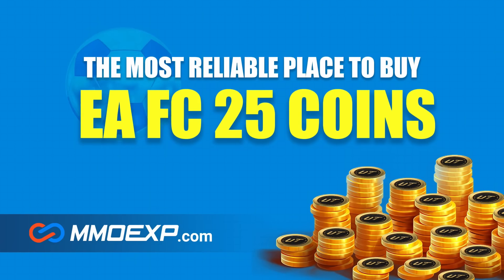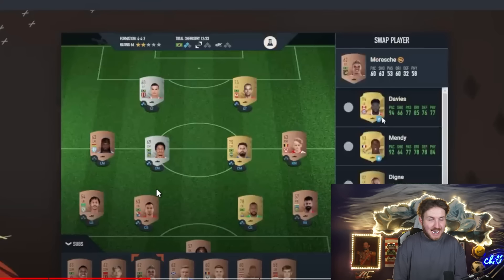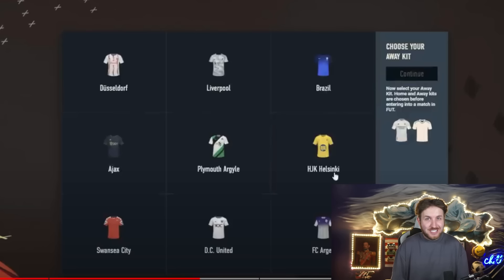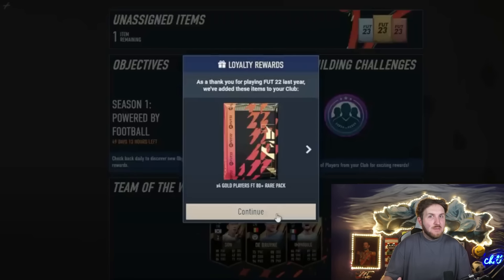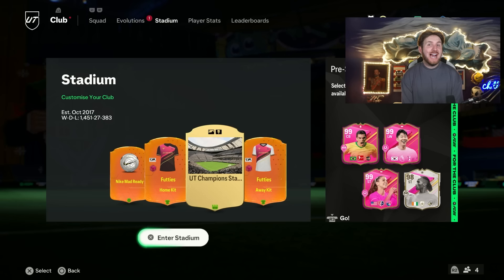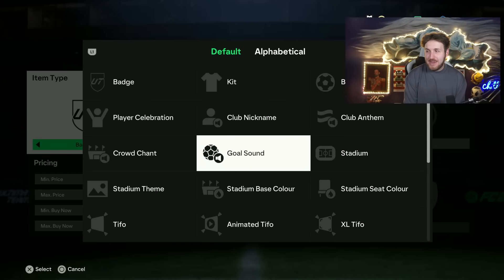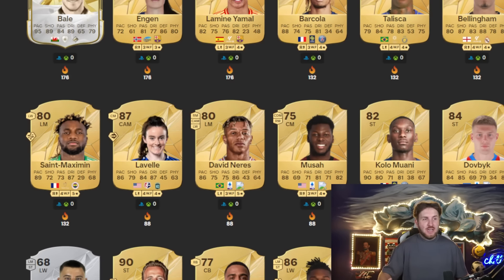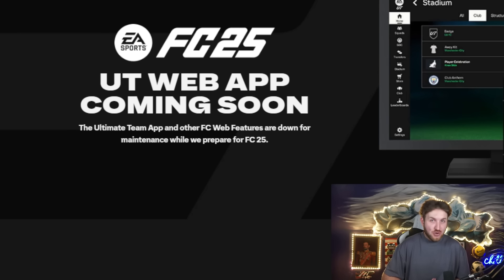How to Start the Web App in EA FC 25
Want Free coins?

How to start the EA FC 25 Web App

How to Start EA FC 25

How to start the Web App

FC 25 Web App

Web App Tutorial

FC 25 early access

FC 25 early access glitch